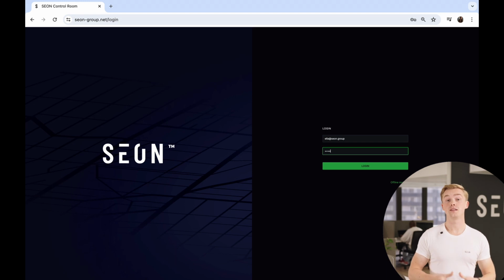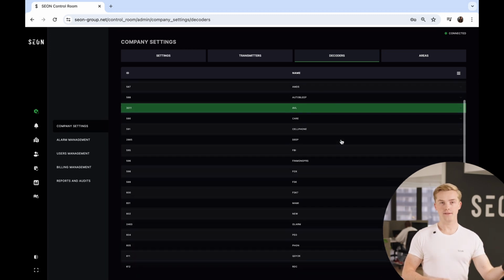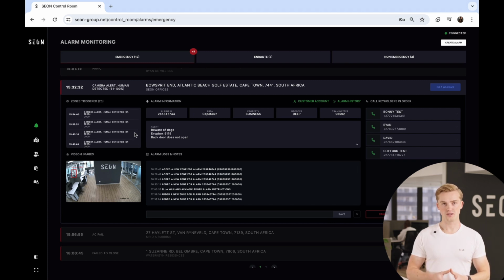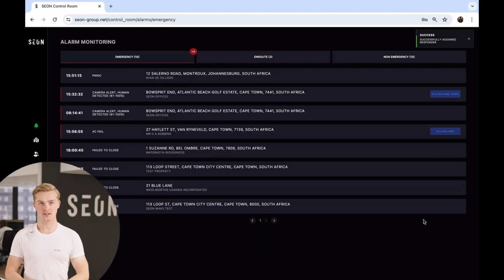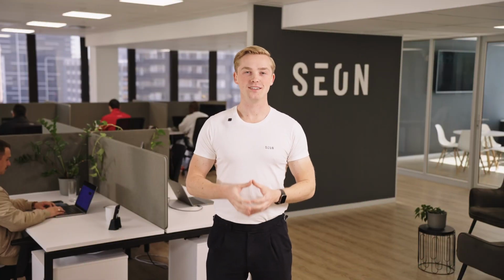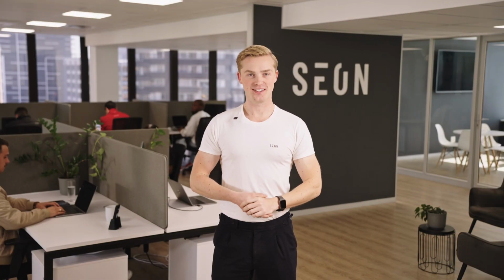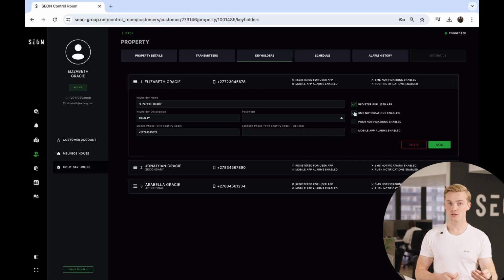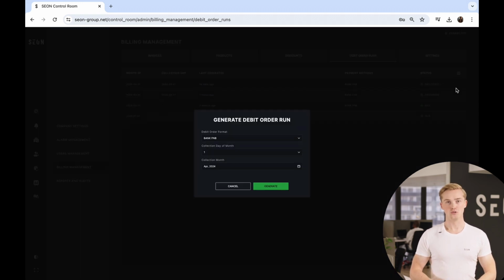SEON Express Demo with Founder Finn Plotz